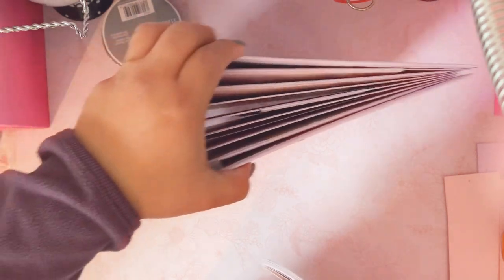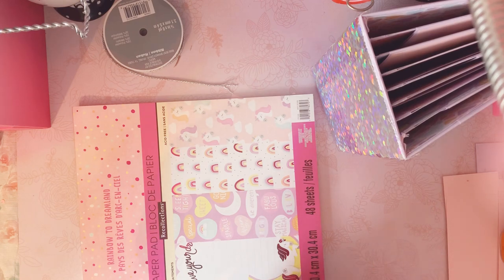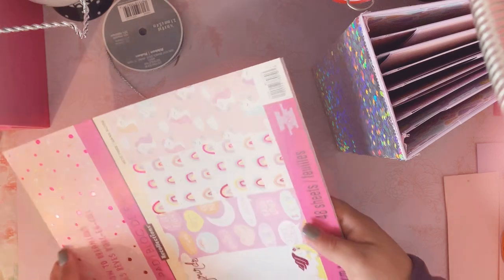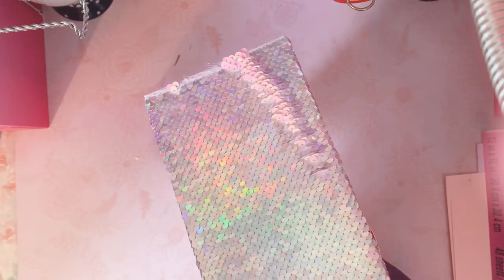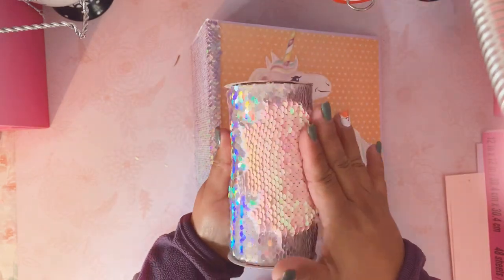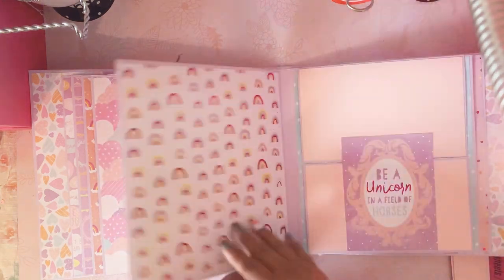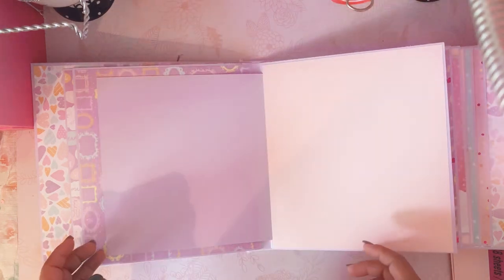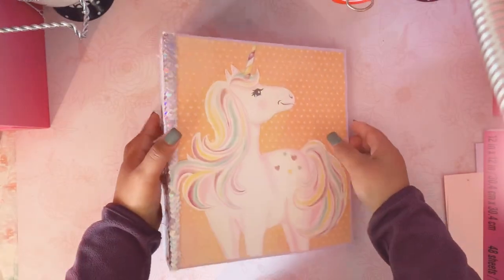Unicorn Scrapbook photo album